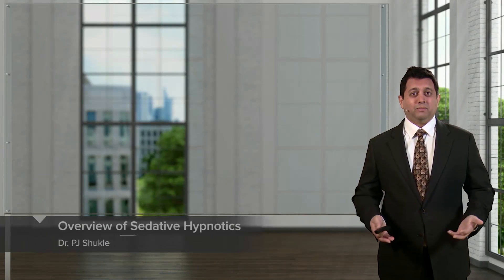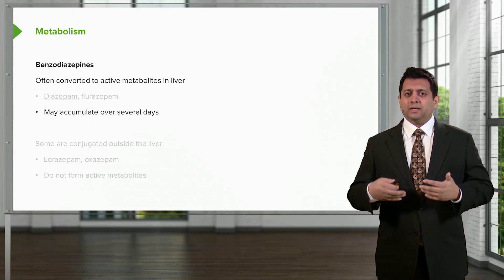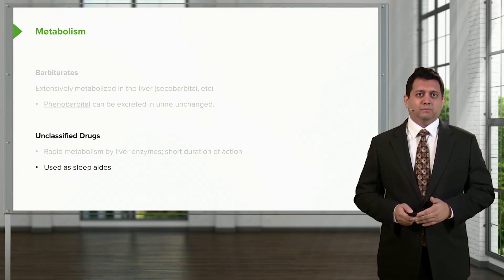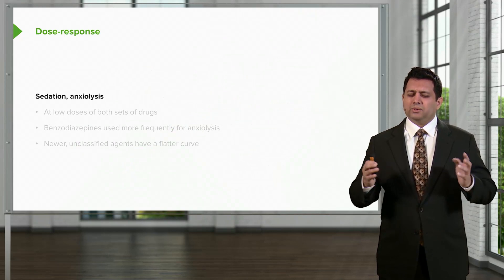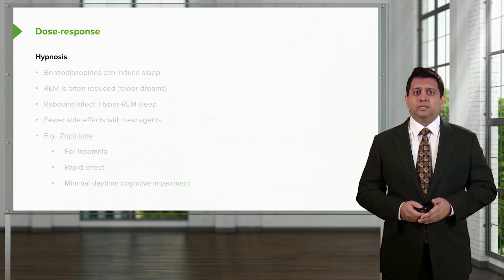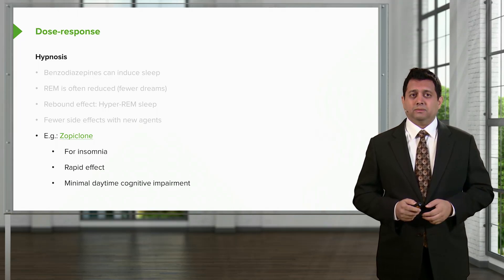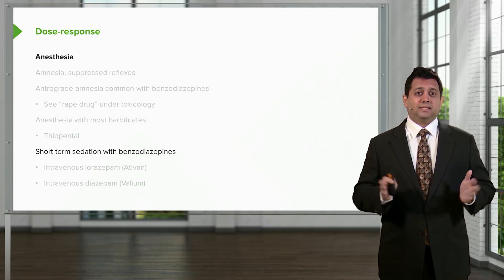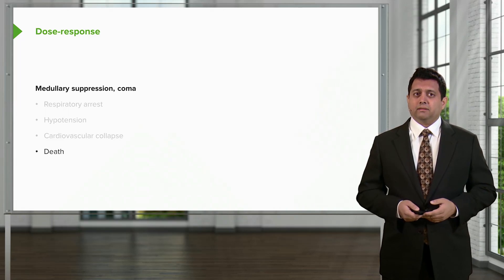Sedative and Hypnotic Drugs: Overview – CNS Pharmacology | Lecturio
This video “Sedative and Hypnotic Drugs: Overview” is part of the Lecturio course “CNS Pharmacology” ► WATCH the complete course

► LEARN ABOUT:
- Metabolism
- Benzodiazepines
- Barbiturates
- Dose-response

► LECTURIO is your single-point resource for medical school:
Study for your classes, USMLE Step 1, USMLE Step 2, MCAT or MBBS with video lectures by world-class professors, recall & USMLE-style questions and textbook articles. Create your free account now

► READ TEXTBOOK ARTICLES related to this video:
Sedative and Hypnotic Drugs